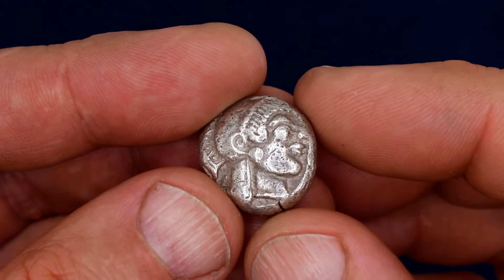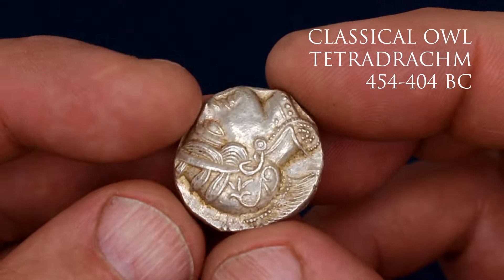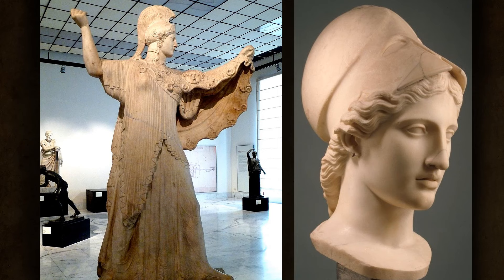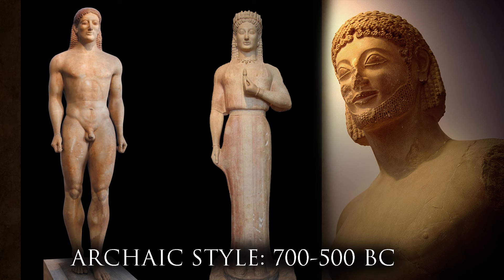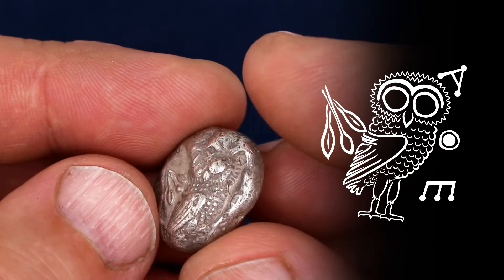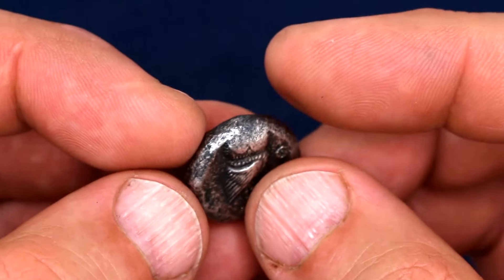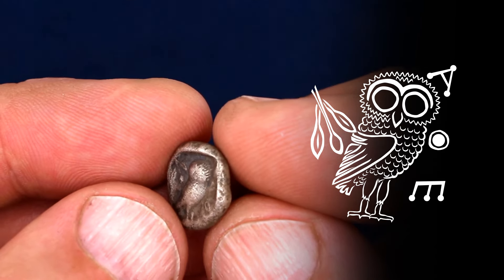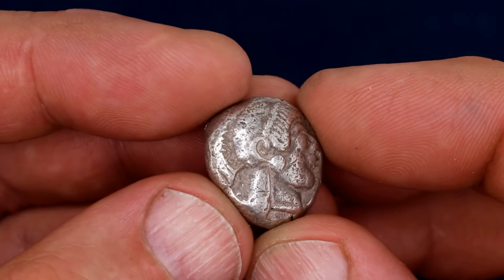The Archaic Athenian Owl Coin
Today we are taking a look at the first version of the world's most famous coin, the Athenian Owl Tetradrachm! Huge thank-you to Matt Lukes for sharing these wonderful coins with us!

Like the drawings on my videos?

Would you like to know more about ancient coinage? Books are still the best way to seek knowledge.